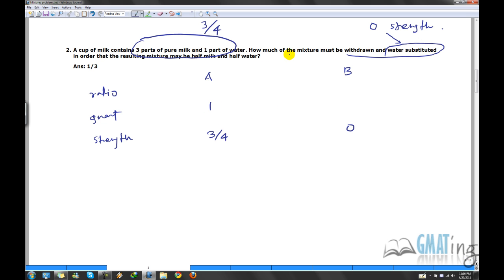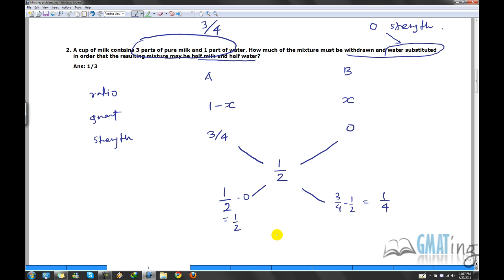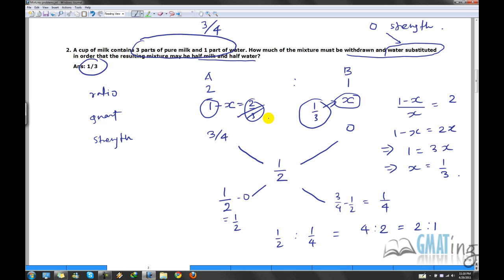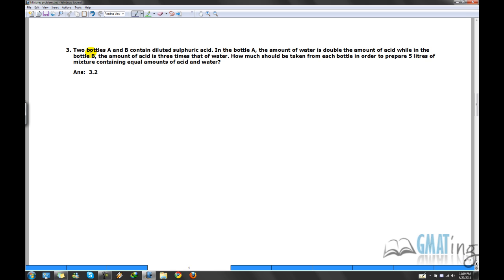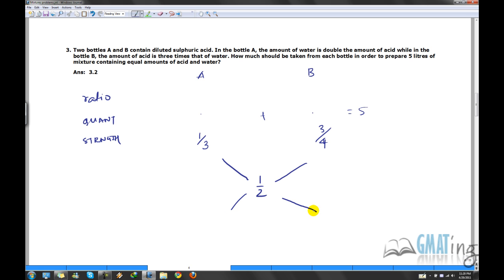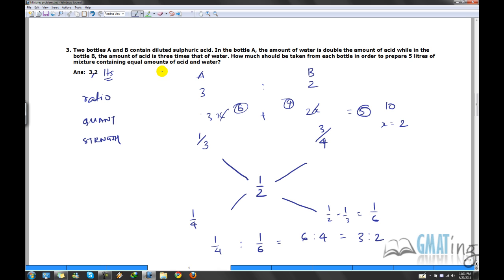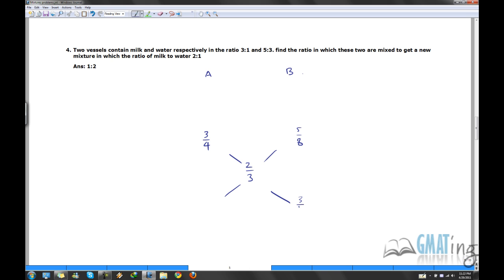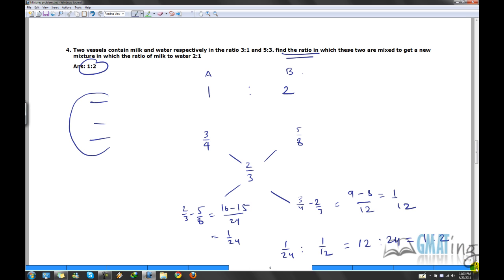GMAT Math Tutorials - Arithmetic: Mixtures and Alligation - 2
- This is the second video in the Math Video Series for GMAT problems. We will continue from part 1 and solve more problems.
Enjoy and all the best!